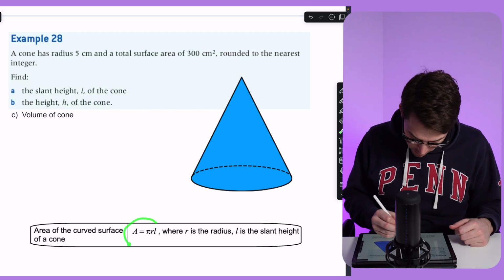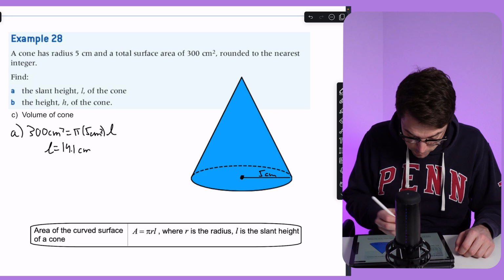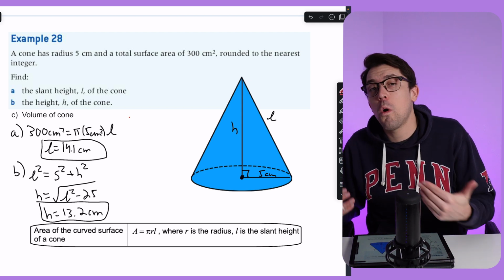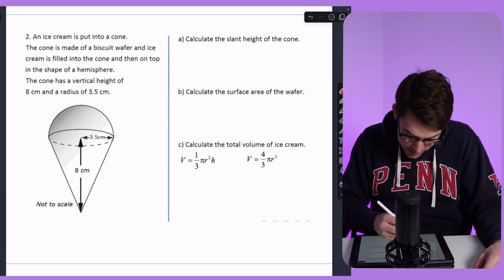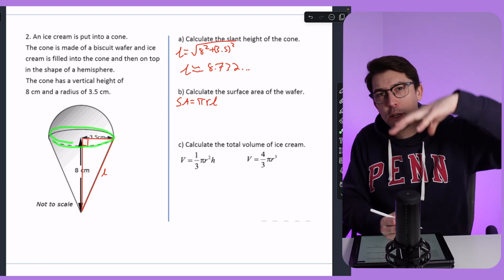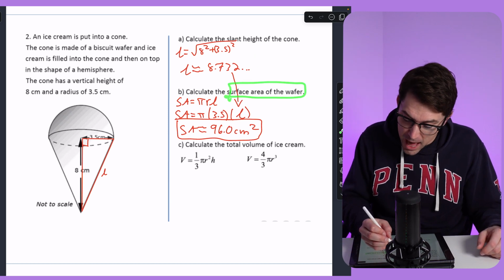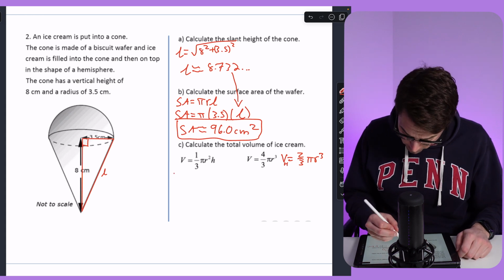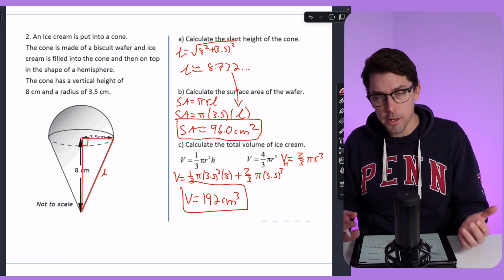Surface Area of Cones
Let's take a look at how to calculate the surface area of cones!